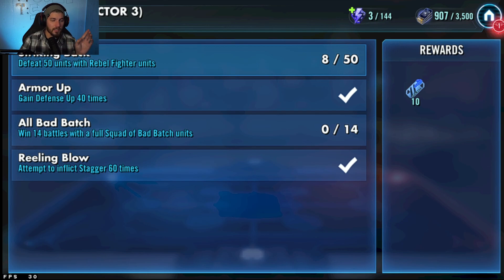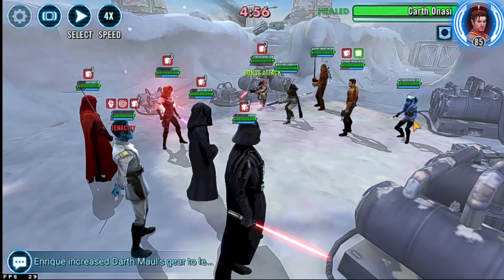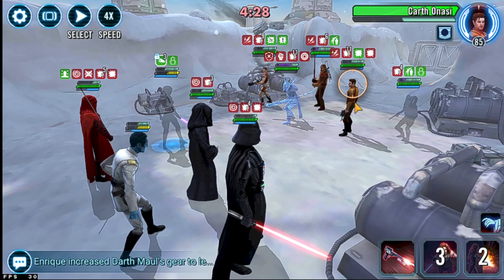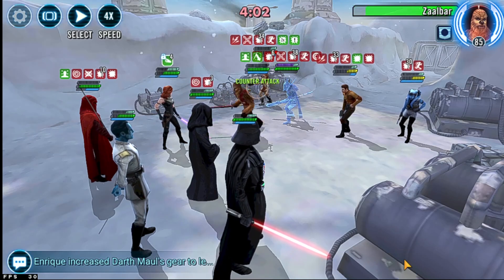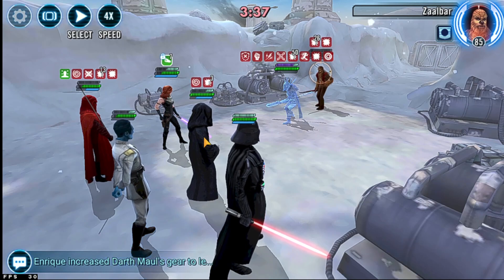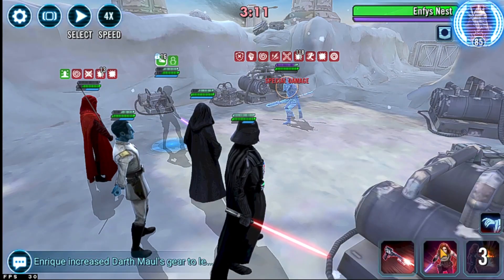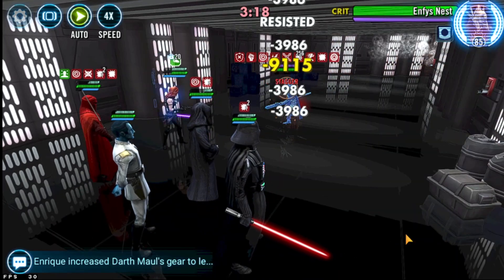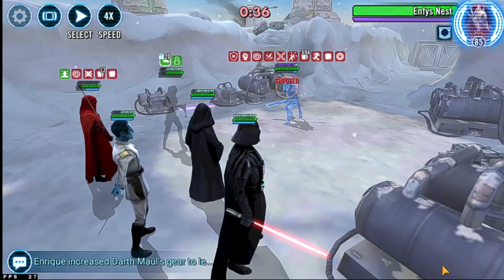Galactic Conquest Sector 3: 60 stagger within 2 battles